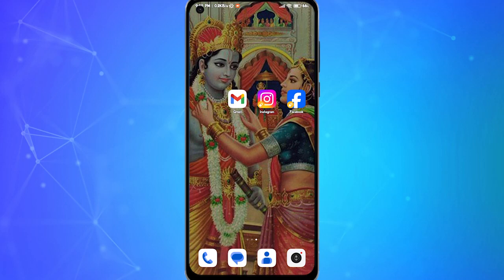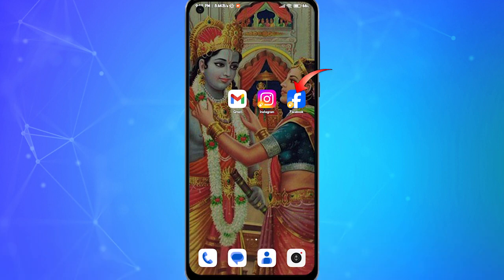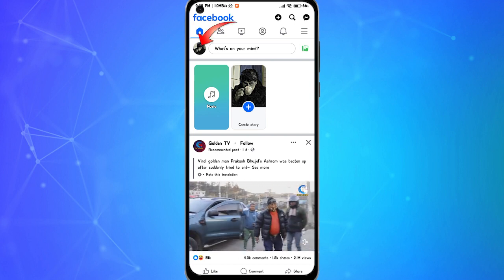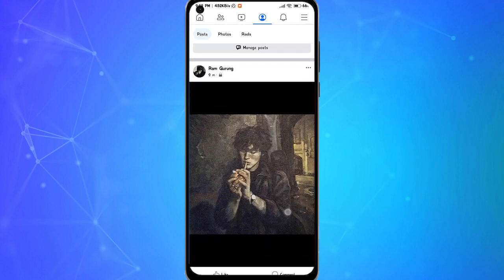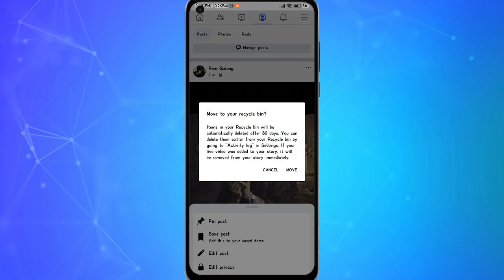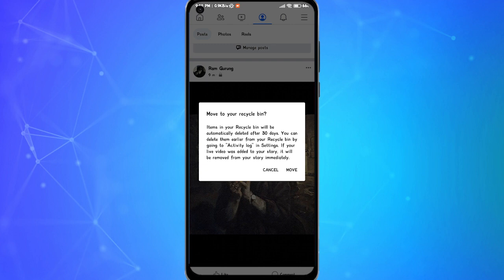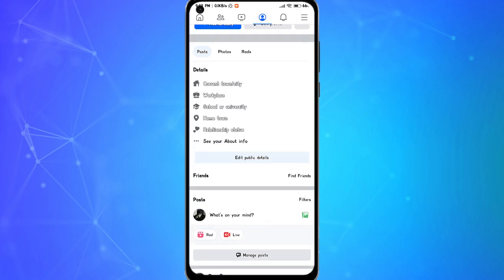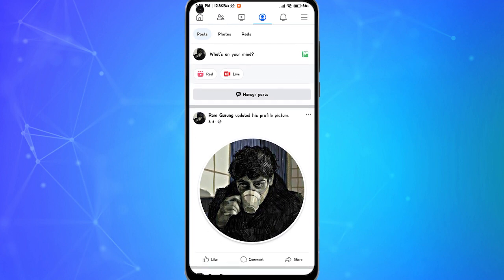How to Delete Facebook Post?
Learn How to Delete Facebook Post with quick an easy steps.

Ever felt the post you posted have some missing things and want to remove that embarrassing moment. Worry not, this guide from Tech Workshop will provide you all the necessary skills required to delete post.

I hope this video helped you solve your problem.